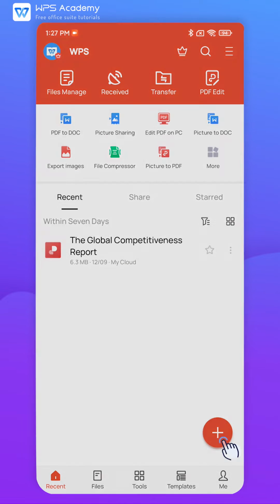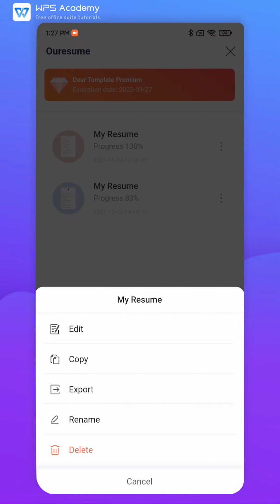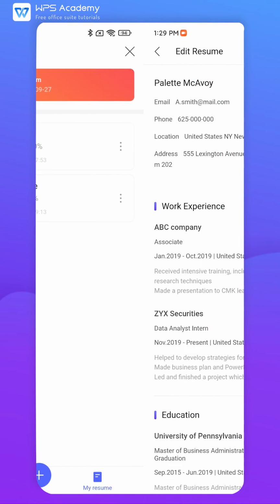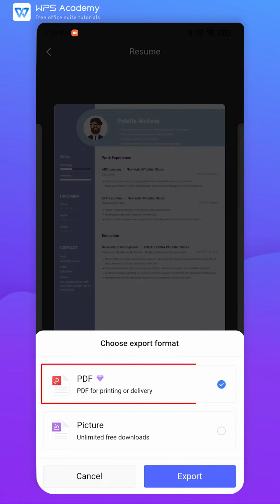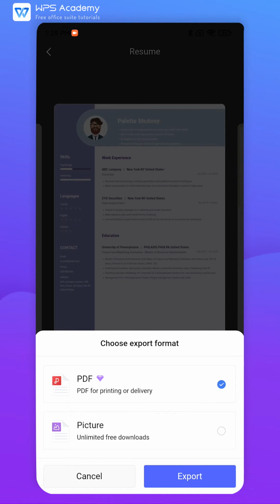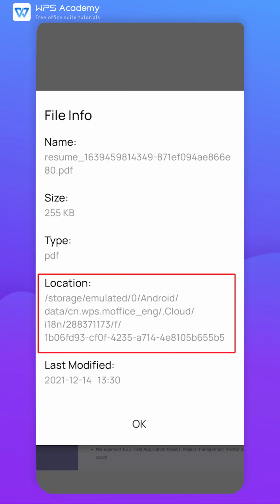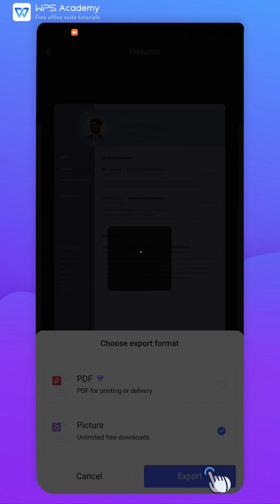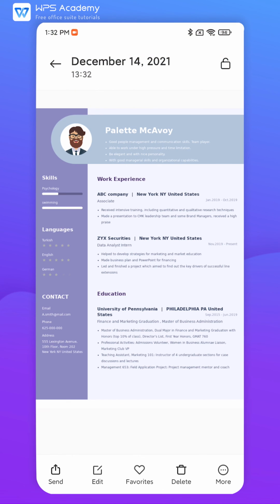Resume Builder File Export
Hi, glad to see you here. Today we'll learn 'Resume Builder File Export' in WPS Office on Mobile Phone. Follow our Youtube channel, level up your office skills! WPS Office is a free all-in-one office suite which include Writer(Word), Spreadsheet(Excel), Presentation(PPT) and PDF. Tutorials are provided by WPS Academy, WPS Academy is aim at providing both beginning and advanced office tutorial.